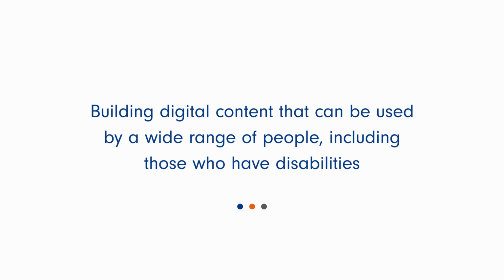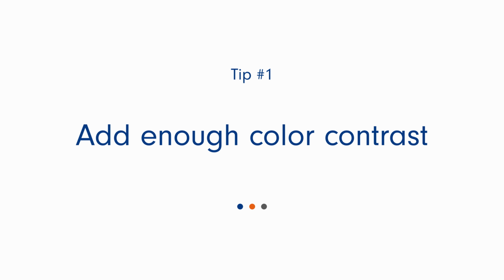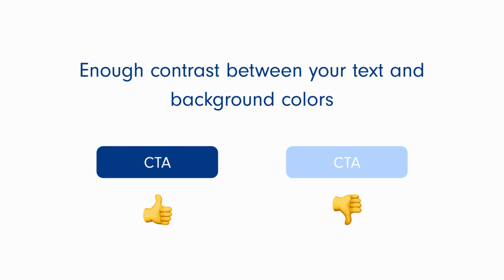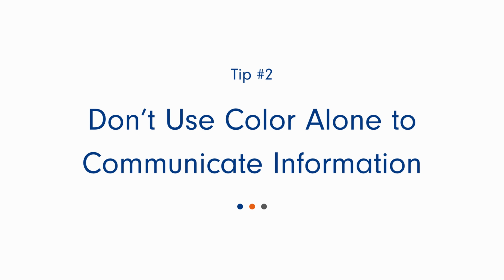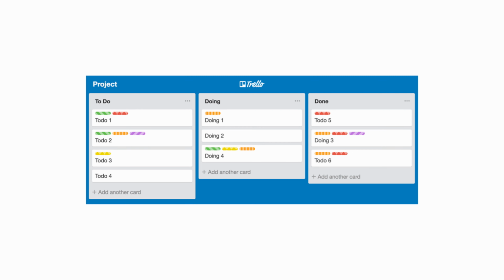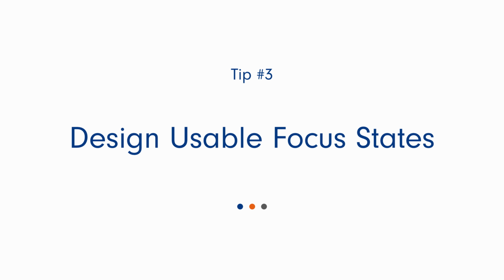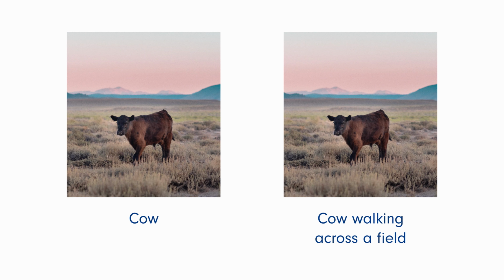5 Tips to Help Make Your Designs More Accessible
If you work with designers or are a designer yourself, you need to design with empathy for all users - and that means, designing for accessibility. In this video we’re gonna talk about digital accessibility and some basic tips to help ensure that your designs bring a better experience to everyone.

Timestamps:
0:00 - Intro
0:19 - What is digital accessibility?
1:25 - Tip #1 - Add Enough Color Contrast
2:05 - Tip #2 - Don’t Use Color Alone to Communicate Information
2:34 - Tip #3 - Design Usable Focus States
3:04 - Tip #4 - Use Labels or Instructions with Form Fields
3:41 - Tip #5 - Write Useful Alt Text
4:18 - Outro